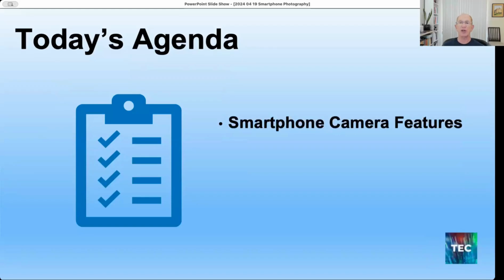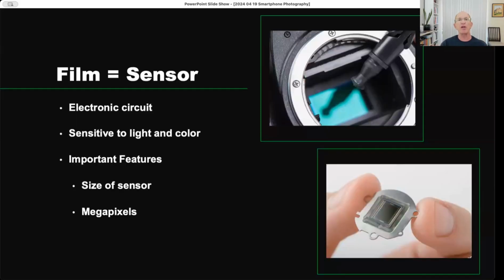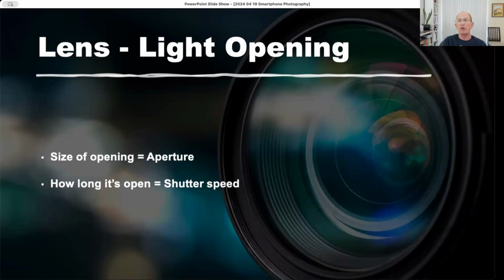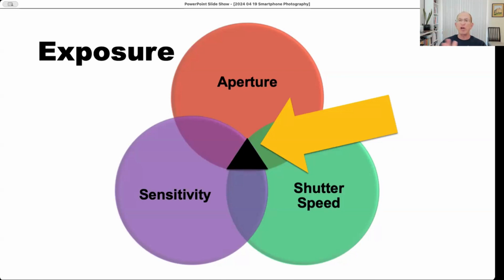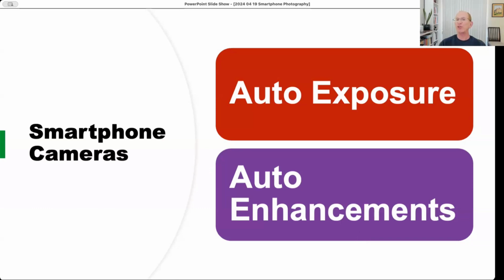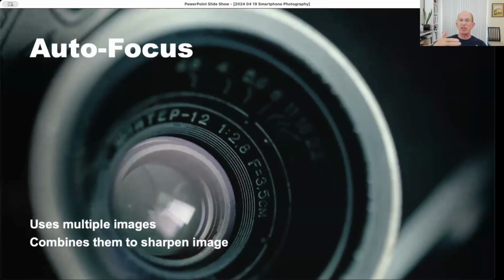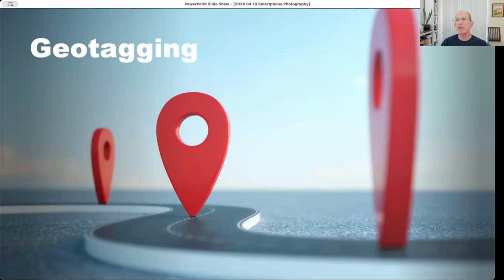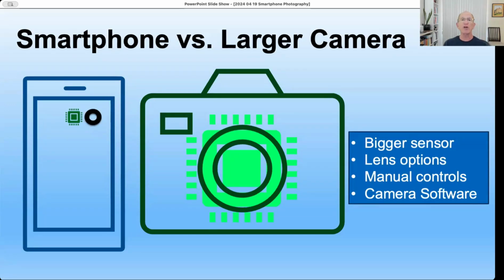Automated Features in Smartphone Cameras That Make Your Photos Better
Learn about how your smartphone takes such good pictures automatically and the features it uses to do it. In this Tech Topic, I explain about a dozen features built into our smartphones that give us such good pictures. I also explain some basics of photography so you'll have a better understanding of what your smartphone camera does automatically each time you take a photo. Then, stick around for the class question and answer session, where you'll learn more and get answers from some of our students.